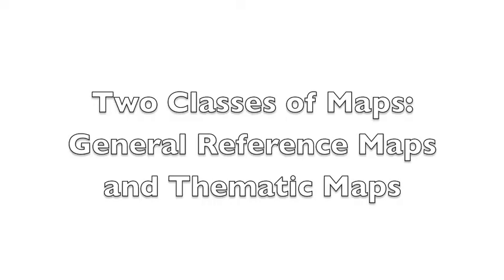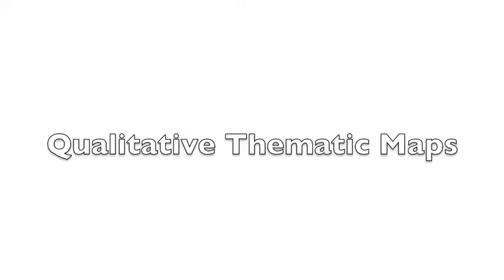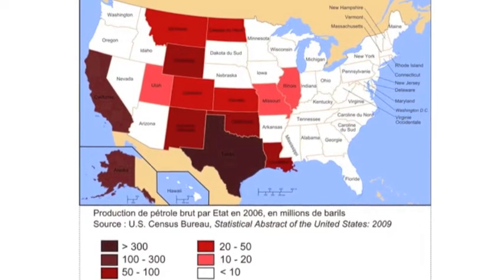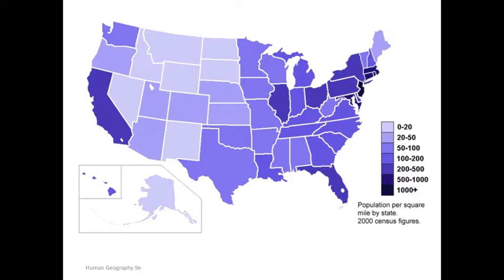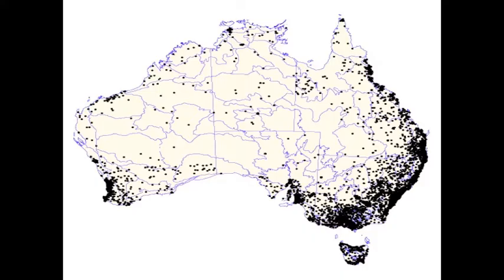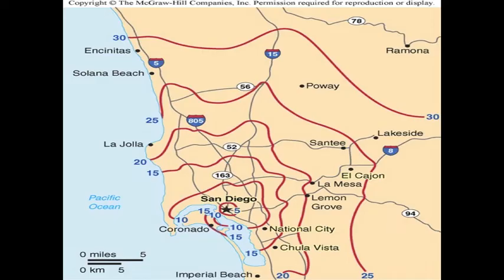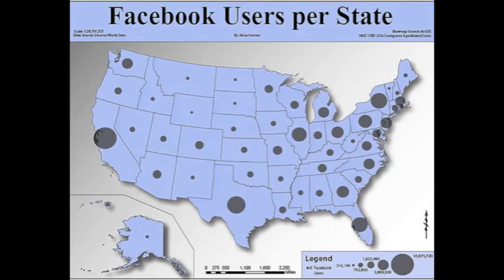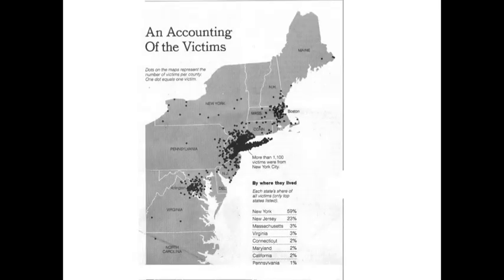Types of Thematic Maps